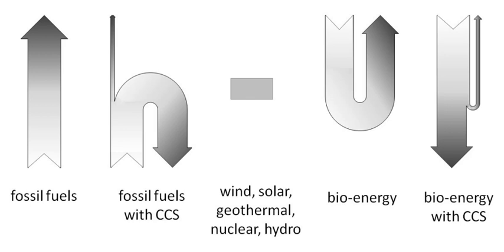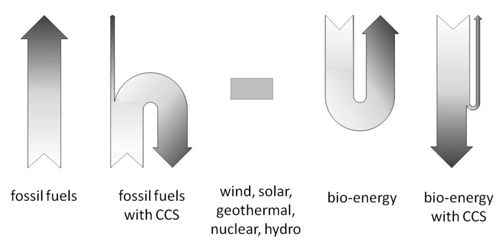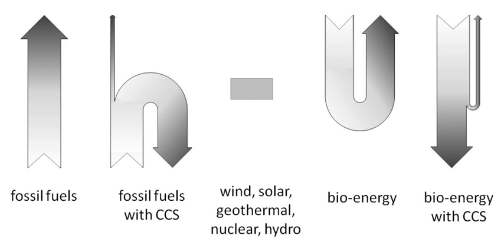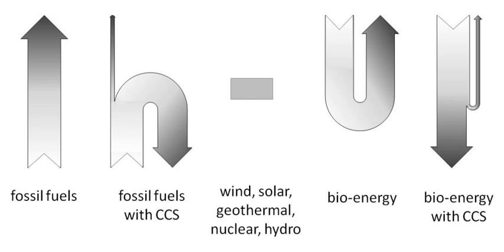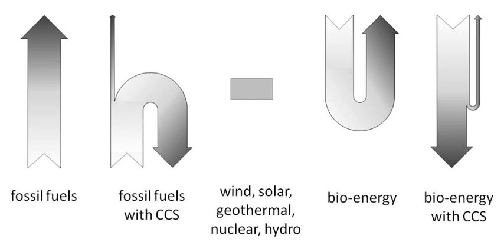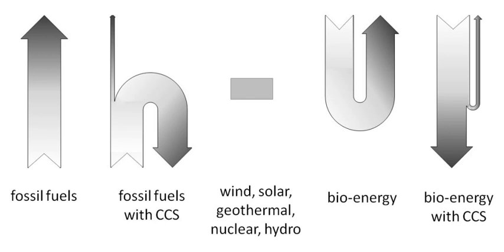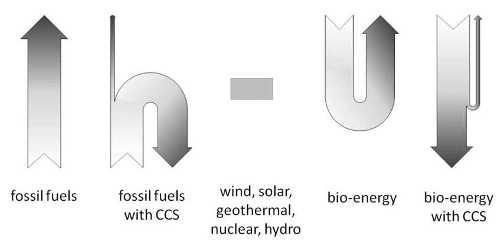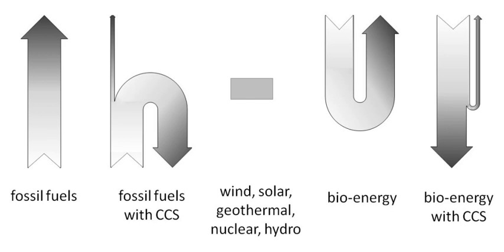Bio-energy with carbon capture and storage | Wikipedia audio article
00:03:05 1 Negative emission
00:06:06 2 Application
00:06:15 3 Cost
00:07:28 4 Technology
00:07:58 4.1 Pre-Combustion
00:10:43 4.2 Oxy-Combustion
00:12:20 4.3 Post-Combustion
00:14:26 5 Biofuels in BECCS
00:15:11 6 Current Projectsup&#91;32&#93;/supsup&#91;33&#93;/sup
00:16:38 6.1 At Ethanol plants
00:19:21 6.2 At MSW recycling centers
00:20:24 6.3 Techno-economics of BECCS and the TESBiC Project
00:21:10 7 Challenges
00:21:19 7.1 Environmental considerations
00:24:22 7.2 Technical challenges
00:25:50 8 Potential solutions
00:26:00 8.1 Alternative biomass sources
00:26:10 8.1.1 Agricultural and forestry residuessup&#91;41&#93;/sup
00:27:04 8.1.2 Municipal solid wastesup&#91;41&#93;/sup
00:28:01 8.2 Co-firing coal with biomasssup&#91;41&#93;/sup
00:31:01 9 Policy
00:33:13 10 Future Outlook
00:34:34 11 See also

- Socrates

SUMMARY
Bio-energy with carbon capture and storage (BECCS) is a potential greenhouse gas mitigation technology which produces negative carbon dioxide emissions by combining bioenergy (energy from biomass) use with geologic carbon capture and storage. The concept of BECCS is drawn from the integration of trees and crops, which extract carbon dioxide (CO2) from the atmosphere as they grow, the use of this biomass in processing industries or power plants, and the application of carbon capture and storage via CO2 injection into geological formations. There are other non-BECCS forms of carbon dioxide removal and storage that include  technologies such as biochar, carbon dioxide air capture and biomass burial and enhanced weathering.
According to a recent Biorecro report, there is 550 000 tonnes CO2/year in total BECCS capacity currently operating, divided between three different facilities (as of January 2012).In the IPCC Fourth Assessment Report by the Intergovernmental Panel on Climate Change (IPCC), BECCS was indicated as a key technology for reaching low carbon dioxide atmospheric concentration targets.  The negative emissions that can be produced by BECCS has been estimated by the Royal Society to be equivalent to a 50 to 150 ppm decrease in global atmospheric carbon dioxide concentrations and according to the International Energy Agency, the BLUE map climate change mitigation scenario calls for more than 2 gigatonnes of negative CO2 emissions per year with BECCS in 2050. According to Stanford University, 10 gigatonnes is achievable by this date.The Imperial College London, the UK Met Office Hadley Centre for Climate Prediction and Research, the Tyndall Centre for Climate Change Research, the Walker Institute for Climate System Research, and the Grantham Institute for Climate Change issued a joint report on carbon dioxide removal technologies as part of the AVOID: Avoiding dangerous climate change research program, stating that "Overall, of the technologies studied in this report, BECCS has the greatest maturity and there are no major practical barriers to its introduction into today’s energy system. The presence of a primary product will support early deployment."According to the OECD, "Achieving lower concentration targets (450 ppm) depends significantly on the use of BECCS".An alternative to BECSS is pyrogenic carbon capture and storage (PyCCS).